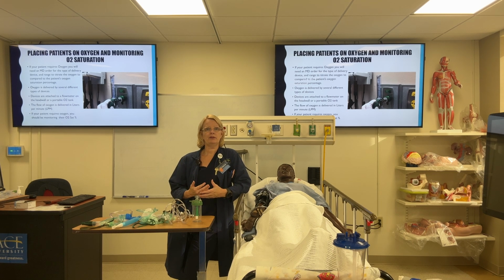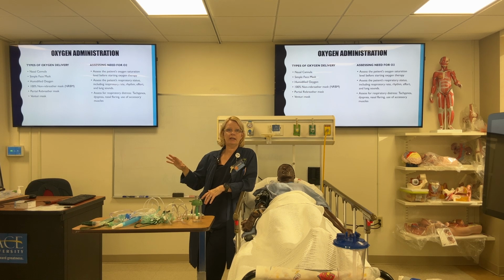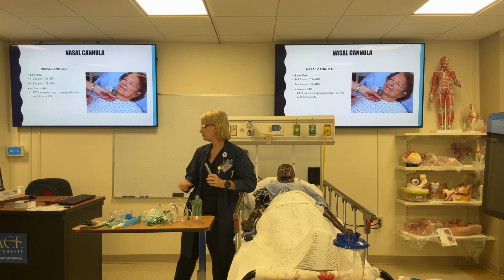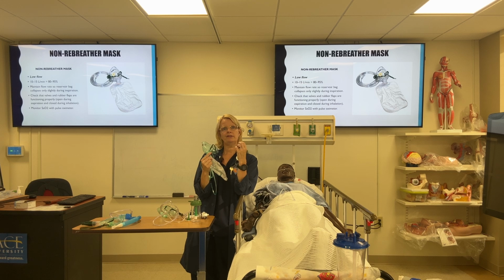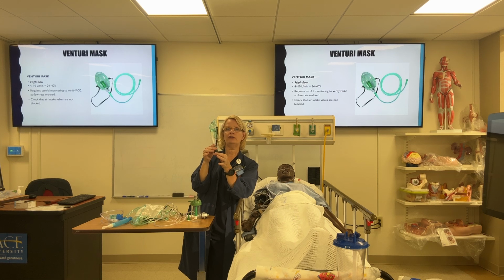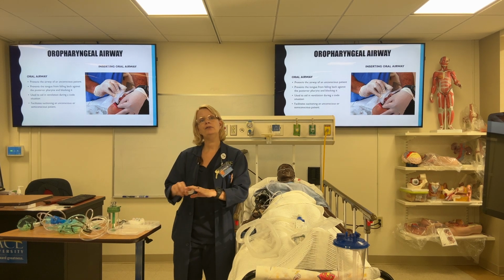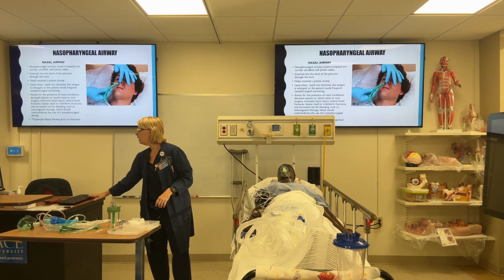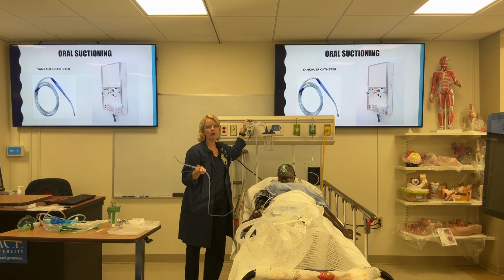WEEK 8 LECTURE Oxygen Devices and Suctioning